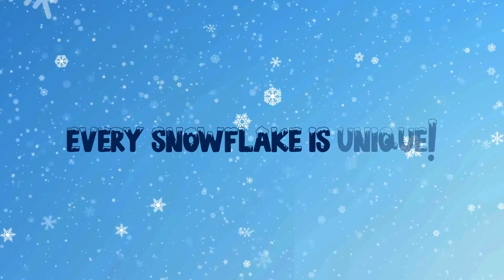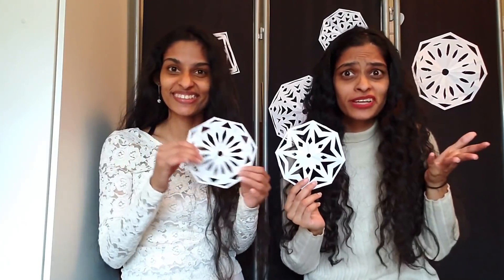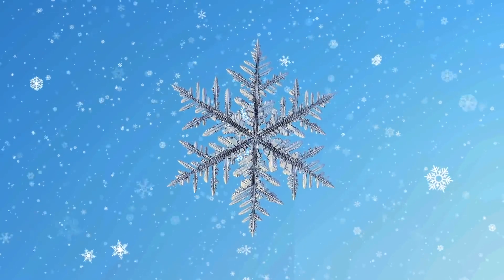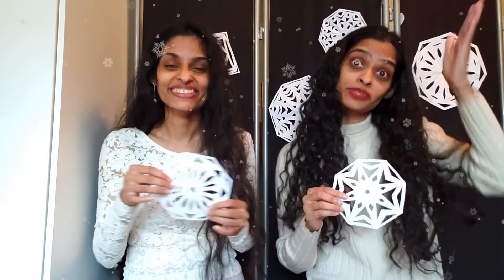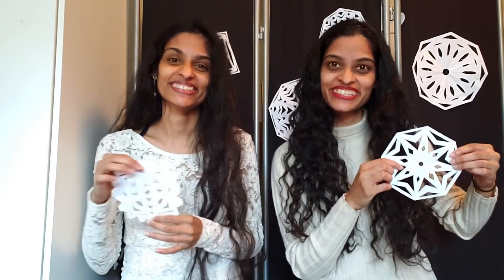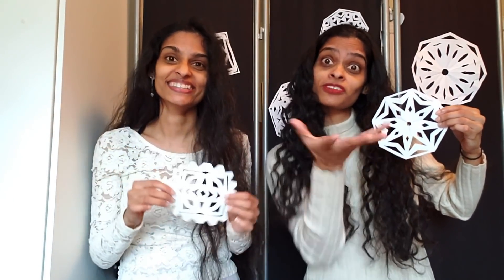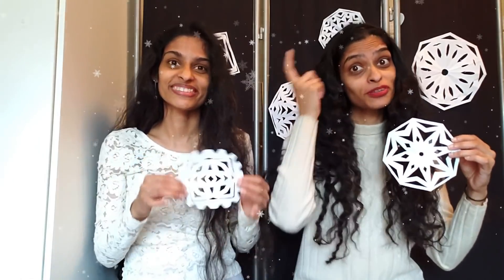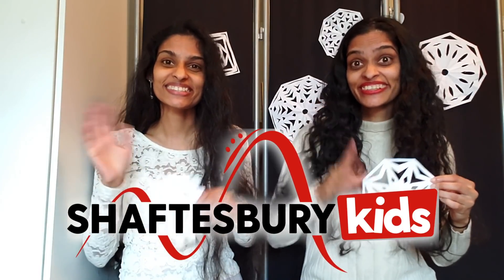Why Are Snowflakes AMAZING? ❄️ The STEAM Sisters ❄️ Boredom Busters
The STEAM Sisters explore why snowflakes are super cool!!!

With over 114 hours of award-winning kids & family programming, including Kids Emmy Award®-winning series Dark Oracle, and the long-running hit series Life with Derek - alongside family movies featuring some of Canada’s best and brightest stars including Tatiana Maslany, Elliot Page and Sandra Oh. Shaftesbury’s growing slate of kids and family co-viewing programming brings fresh content to a new generation of tween and young adult viewers across all platforms.